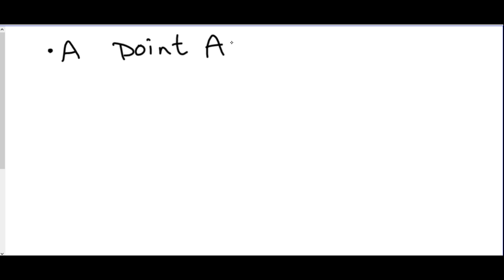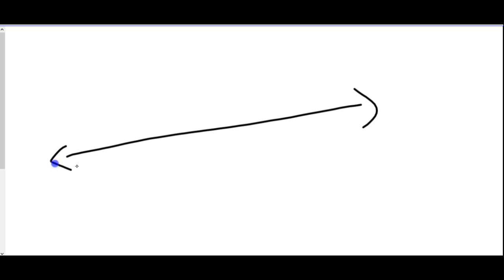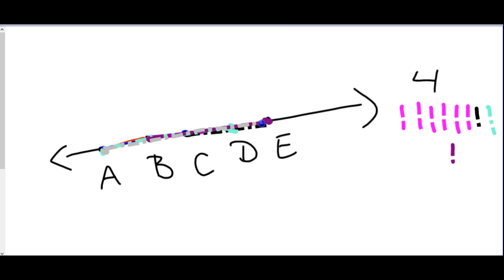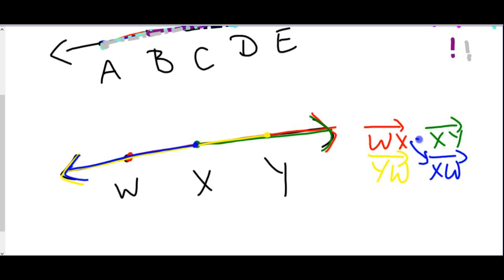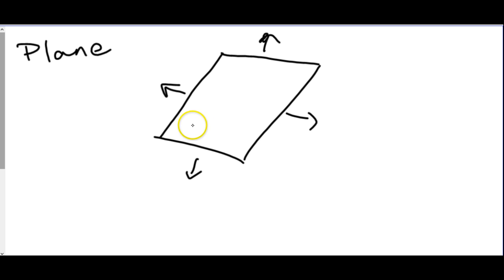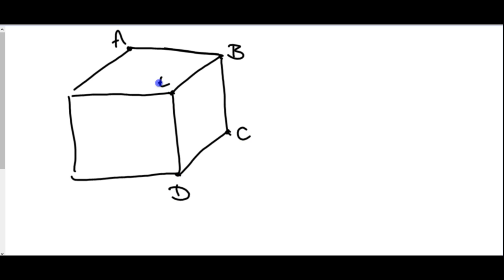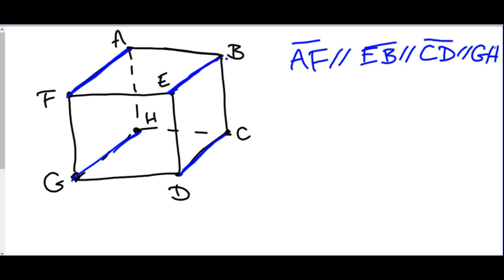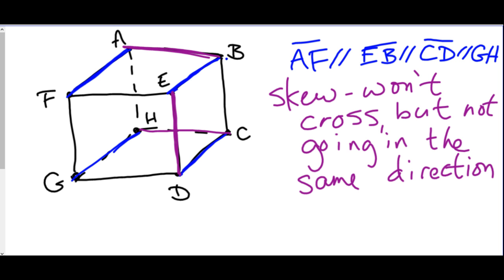Geometry Q1 - Segments, Rays, and Parallel Figures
GeometryQ1 - Segments, Rays, and Parallel Figures